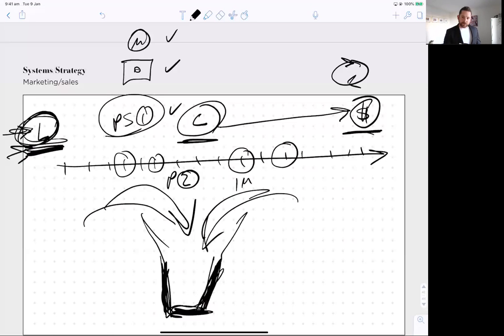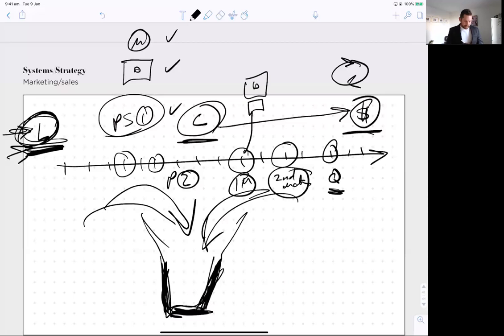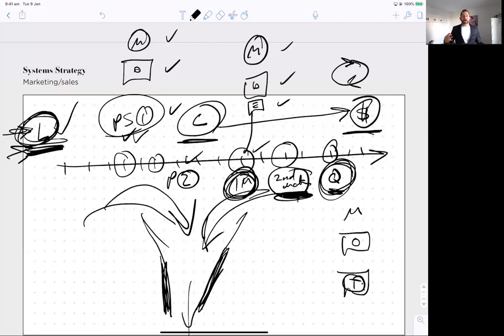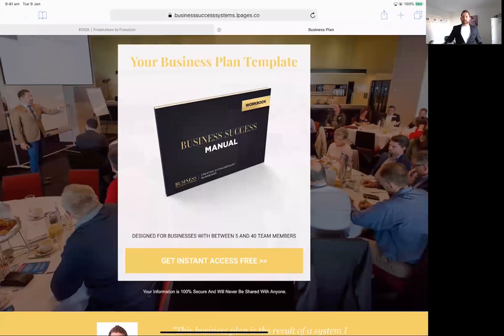How to design a marketing strategy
A simple template to help you design a marketing strategy.